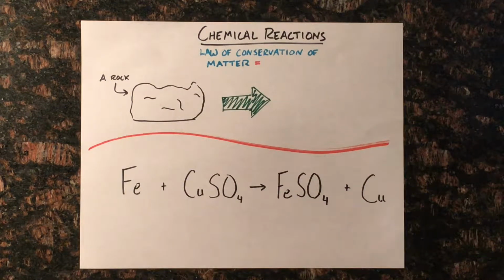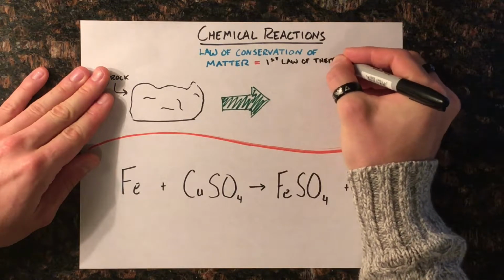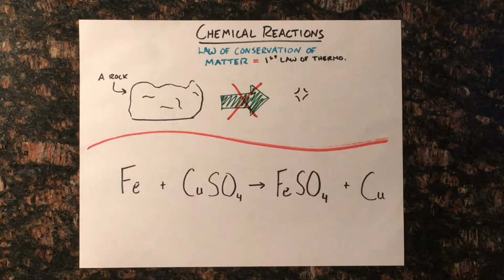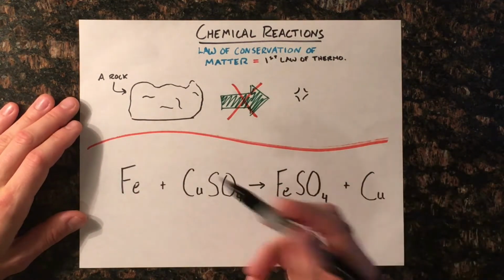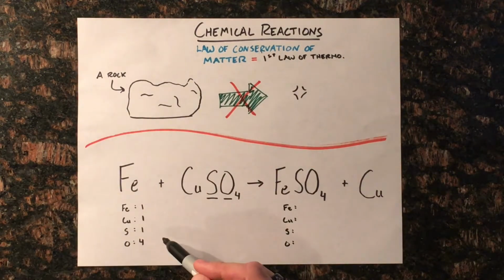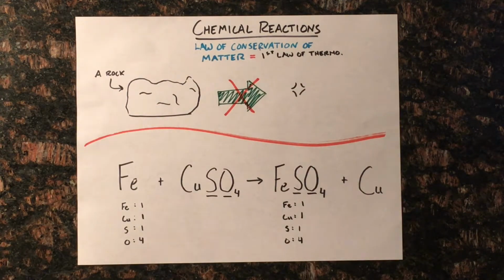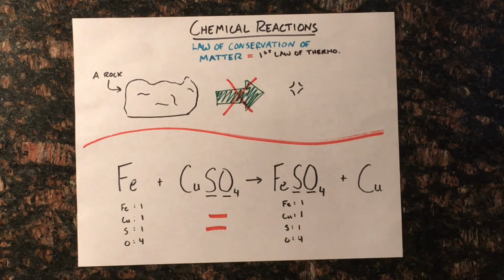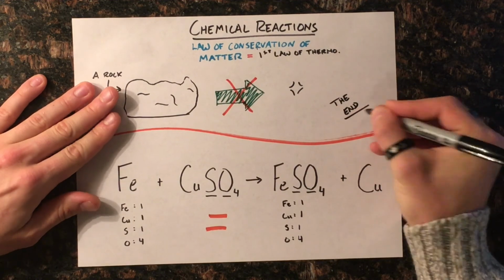Fast Lecture Series: Conservation of Matter